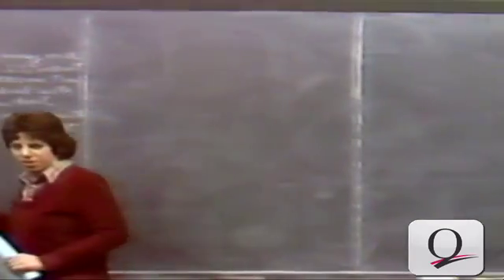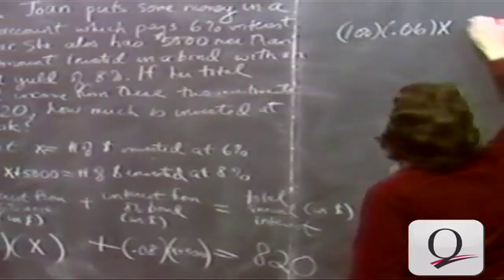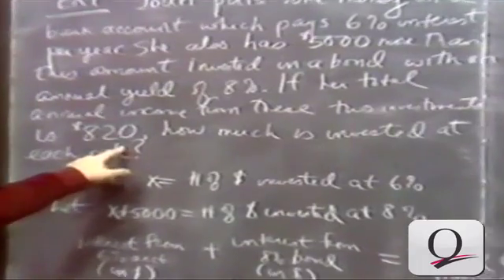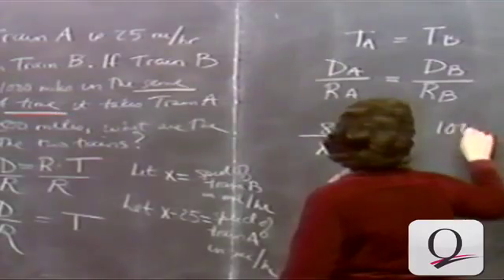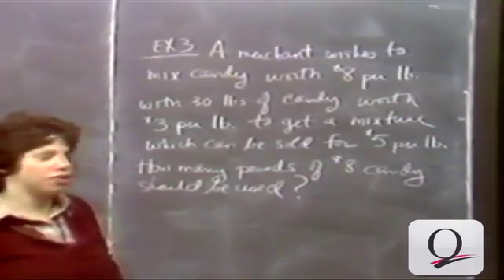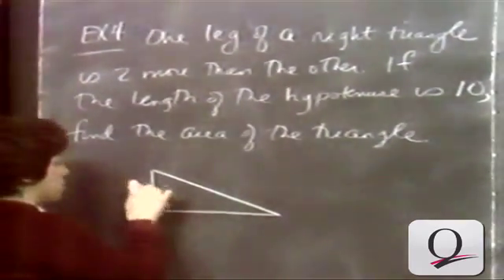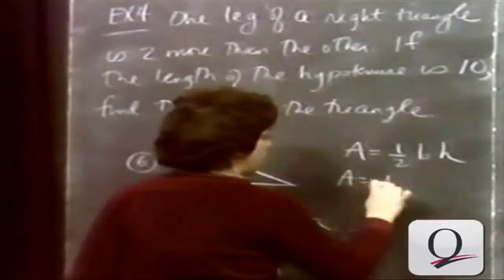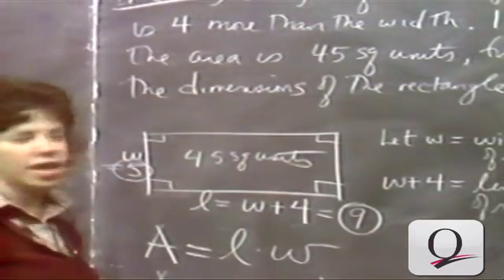Elementary Algebra #38: Miscellaneous Word Problems EA38